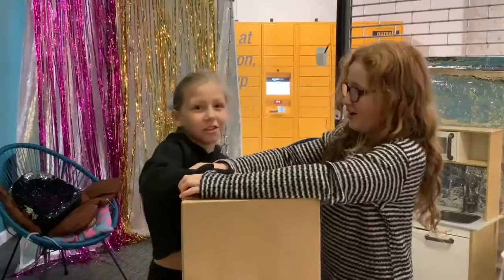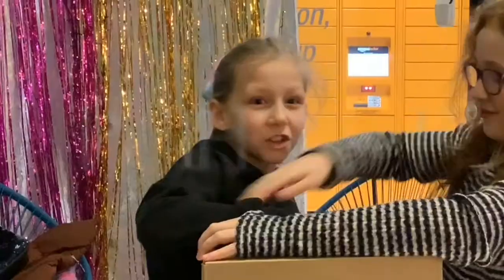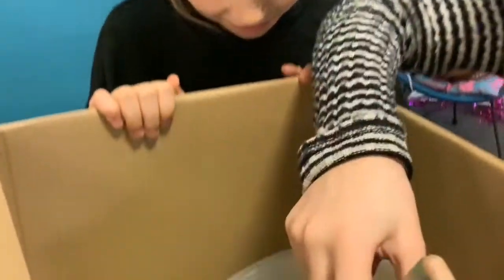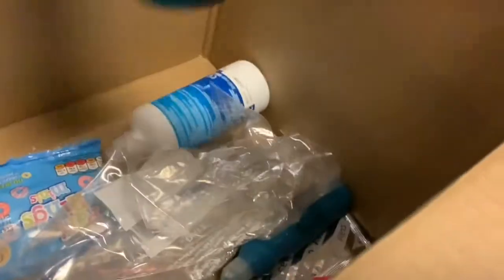Slime Surprise: How to make slime